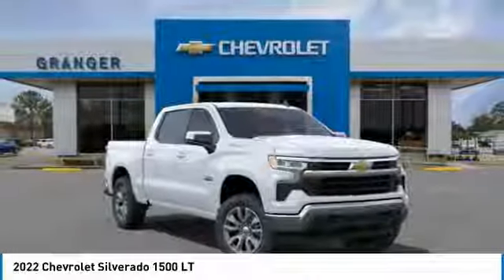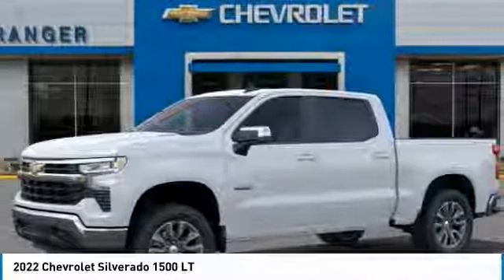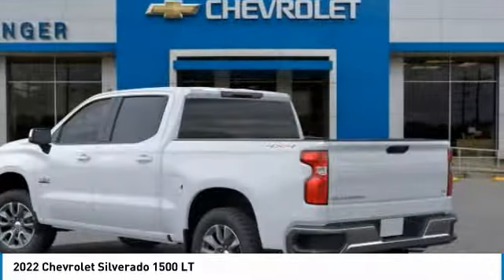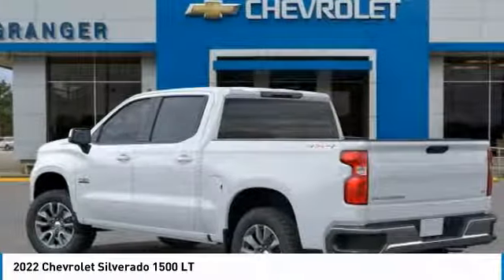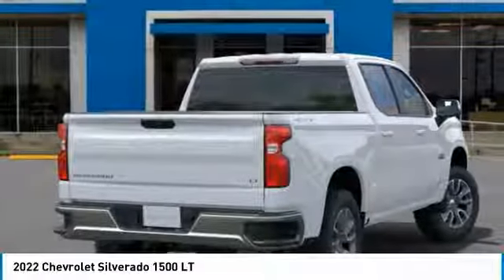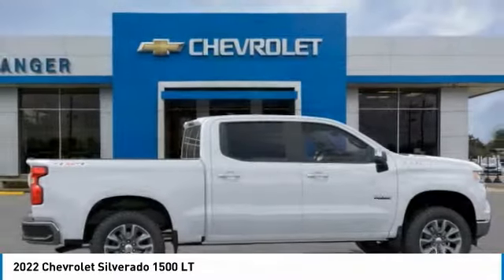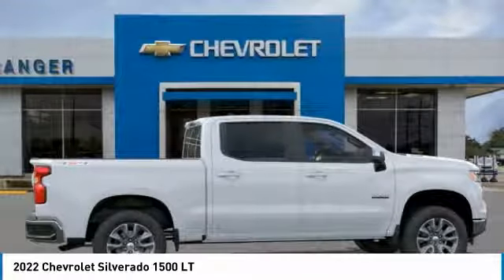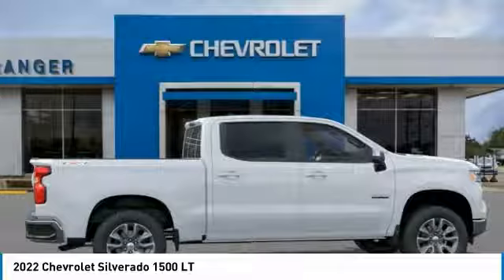2022 Chevrolet Silverado 1500 NZ605400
2022 CHEVROLET SILVERADO 1500 Orange, TX
Stock# NZ605400

Granger Chevrolet
2611 MacArthur Dr

Summit White 2022 Chevrolet Silverado 1500 LT Texas Edition 4WD 10-Speed Automatic 3.0L I6 10-Speed Automatic, 4WD, Black Cloth.
Ask us about our SETX Exclusive Team Granger - DOWN PAYMENT ASSISTANCE PROGRAM!!! RESERVE this vehicle now with a deposit - WE SHIP VEHICLES AND TAKE TRADE-INS NATIONWIDE!!! 22/26 City/Highway MPG Price includes: $500 - Chevrolet Bonus Cash Alternative. Exp. 10/03/2022